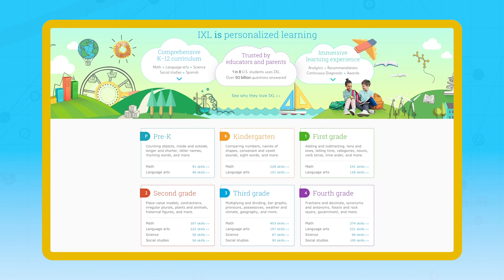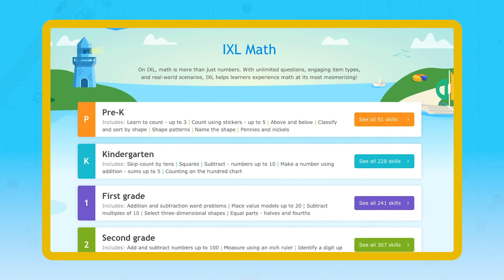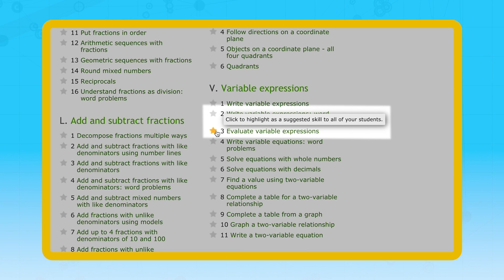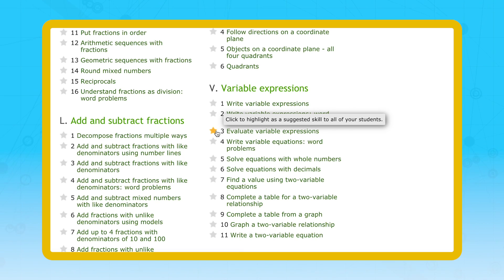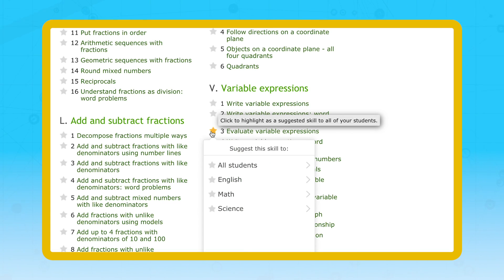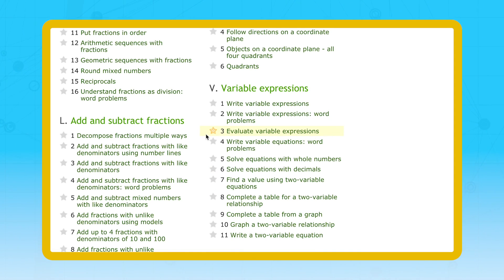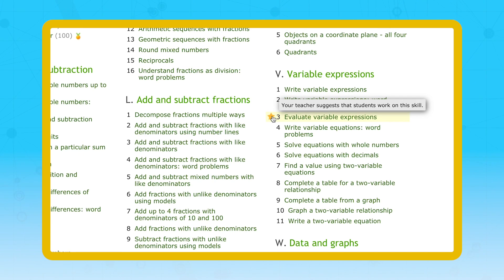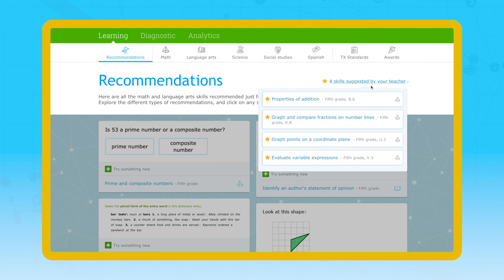Easily assign IXL skills with Suggested Skills!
See how you can assign (or "star") IXL skills to specific classes or students with Suggested Skills!